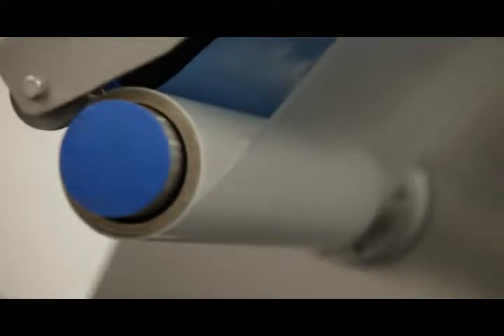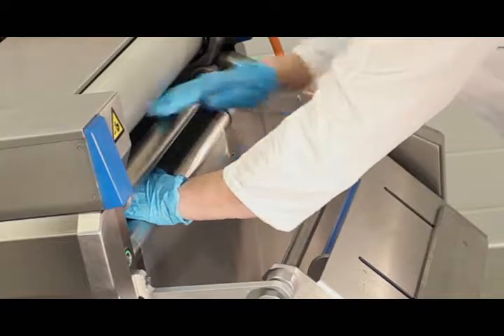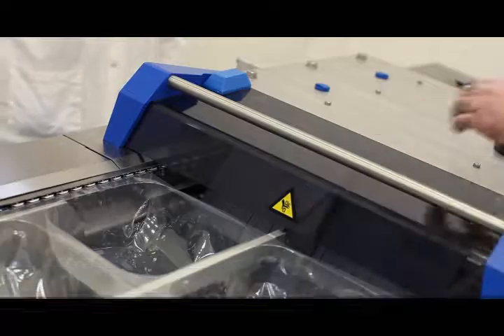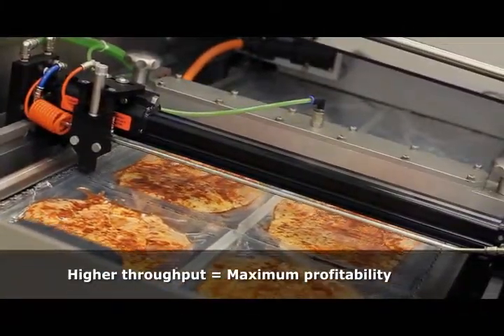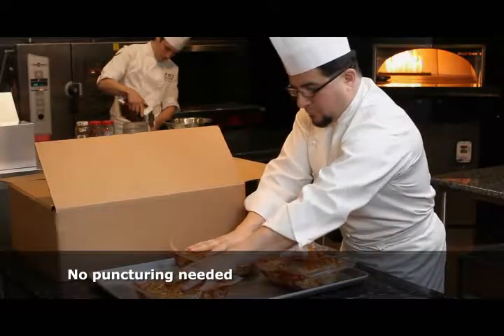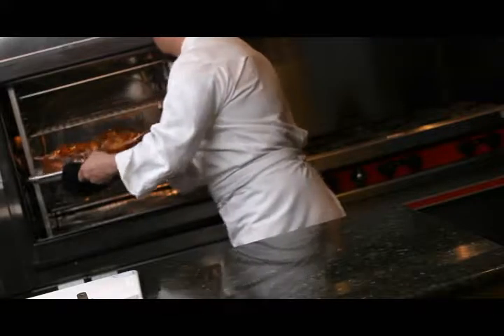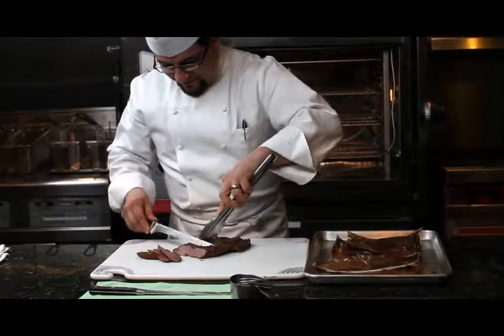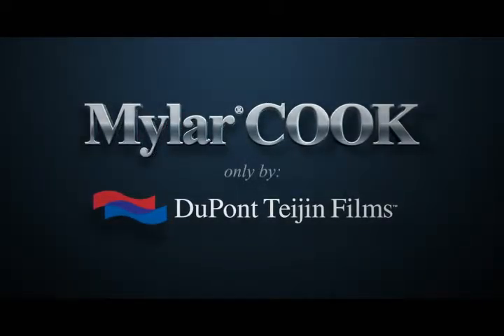Mylar® COOK Video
Mylar® COOK Video- June 2011